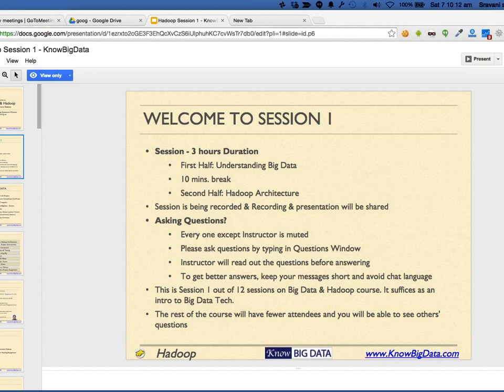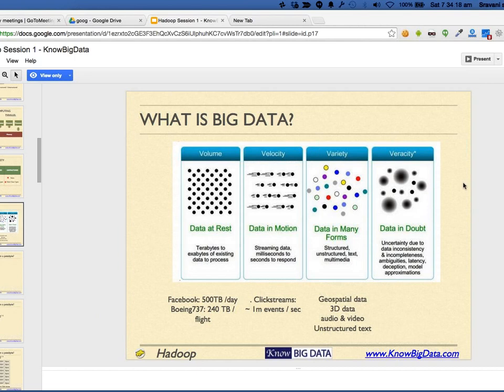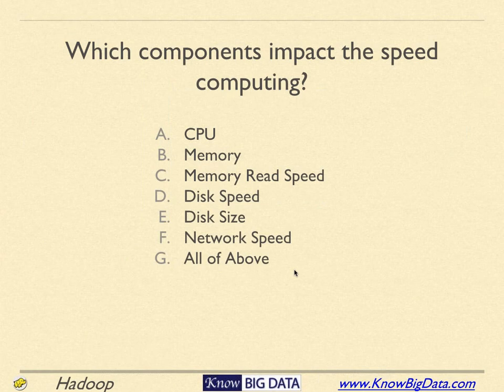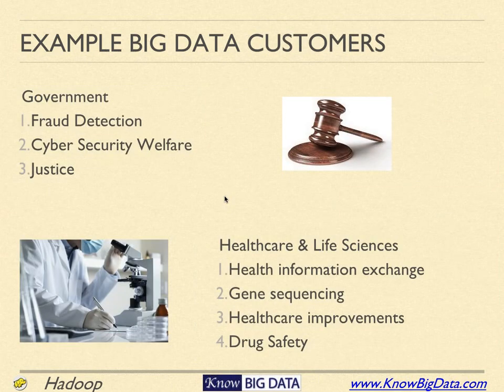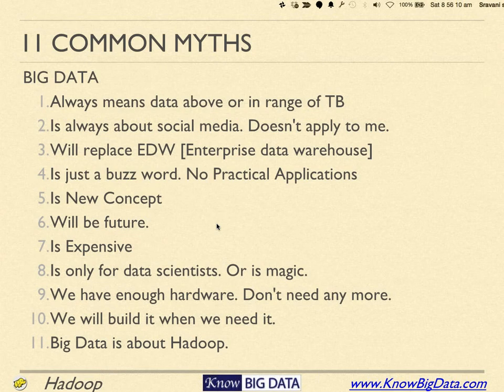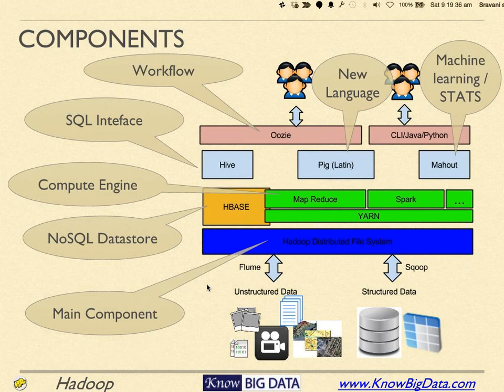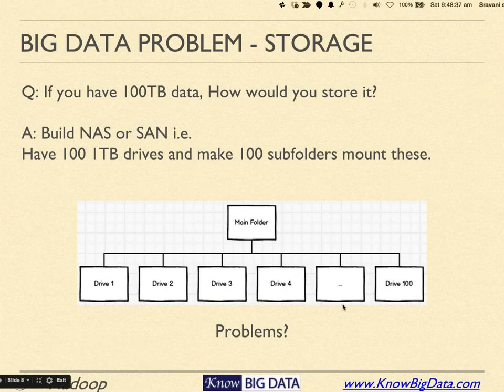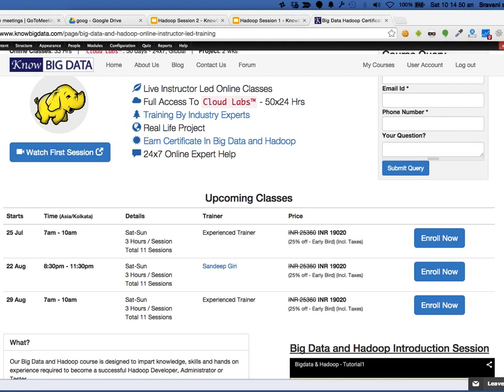Introduction To Big Data & Hadoop - Jul 25, 2015 25-07-15 7.06 am